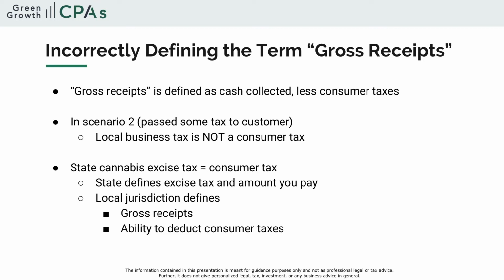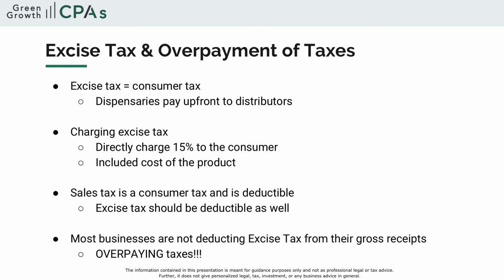Excise Tax Reboot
Need an excise tax reboot? In this video, we will walk you through how many cannabis operators are likely underpaying their business taxes, and potentially overpaying other taxes.